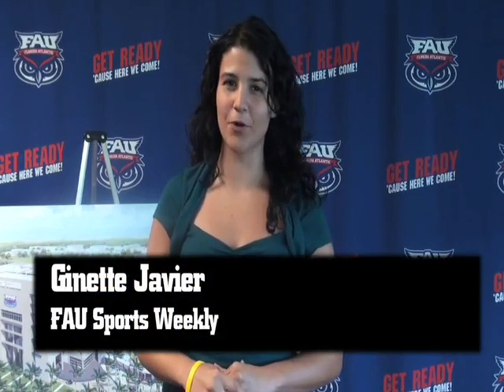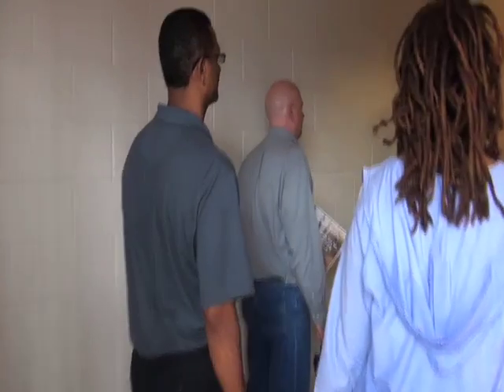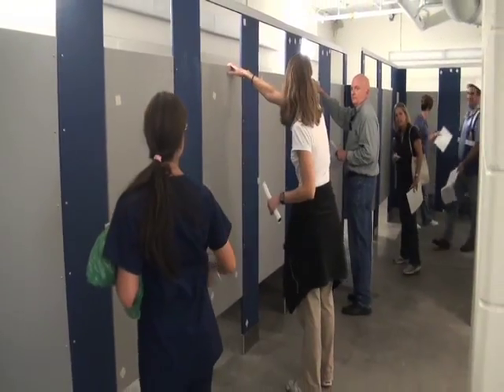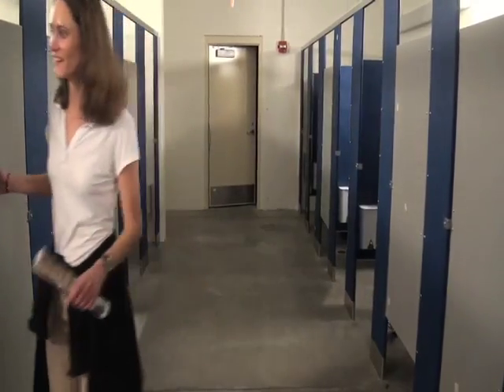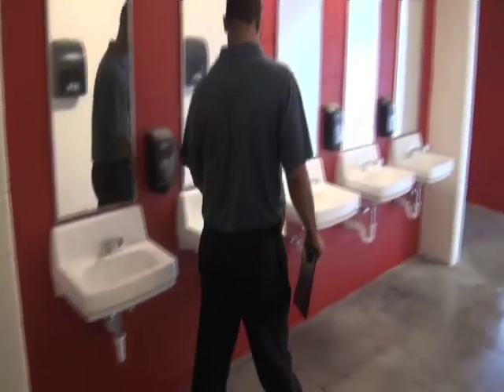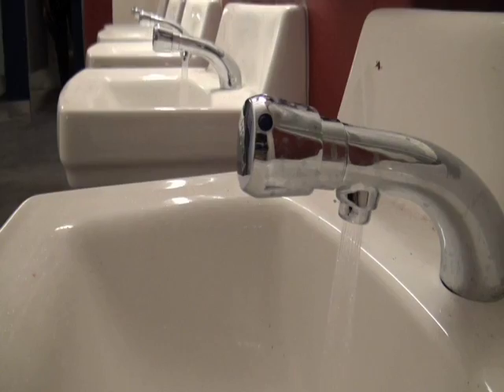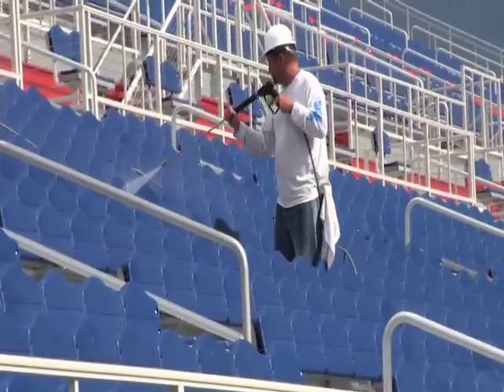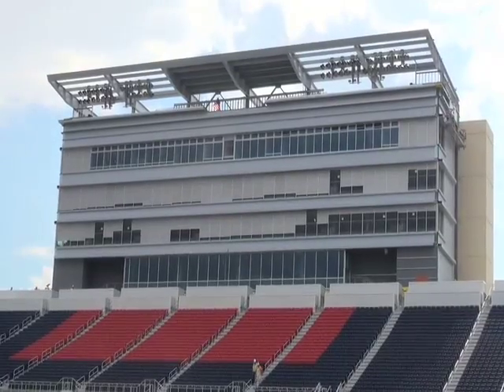FAU Stadium Super Flush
On September 8th, 2011, volunteers flushed all the toilets in the FAU Stadium for 15 consecutive minutes; no accidents were reported.